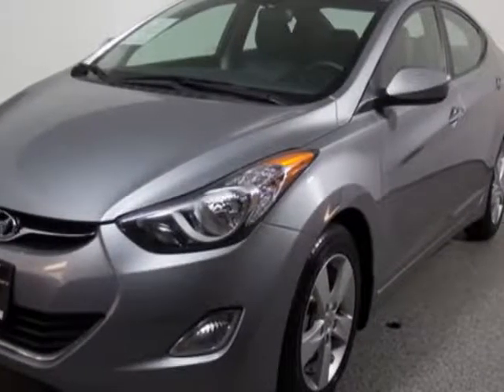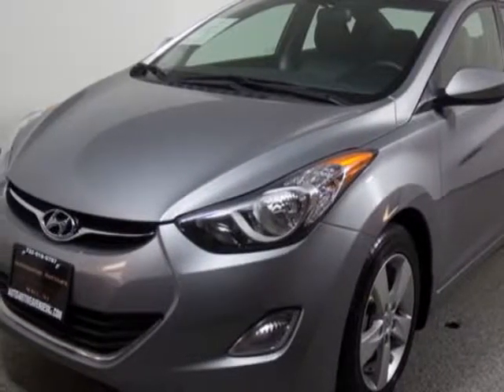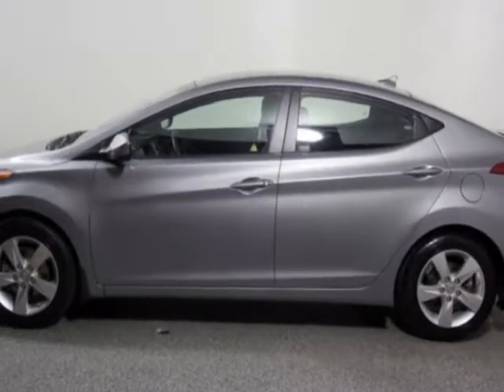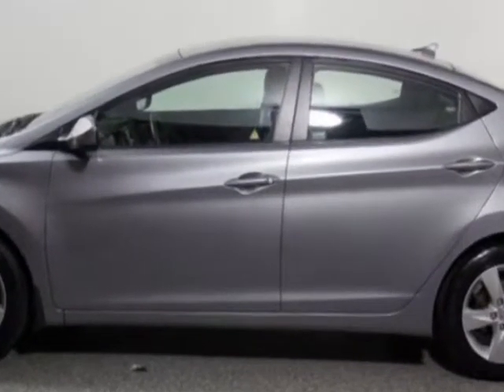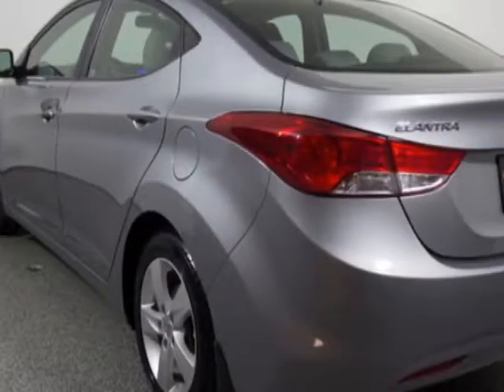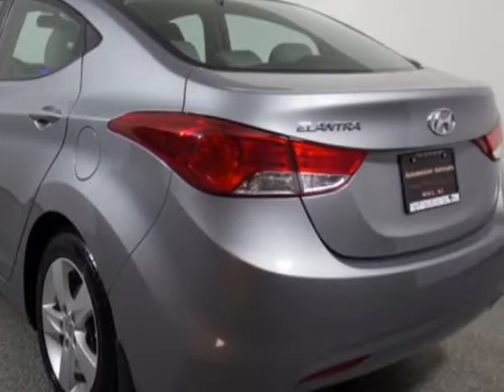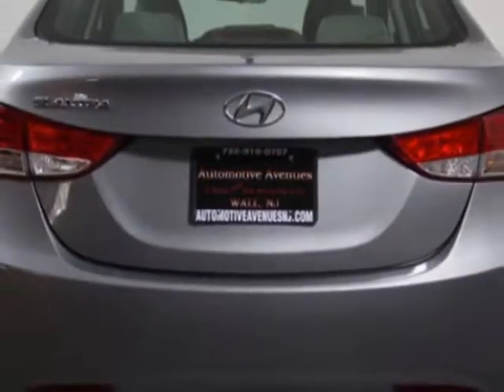2013 Hyundai Elantra - Wall, NJ